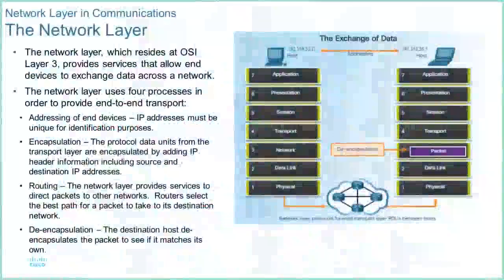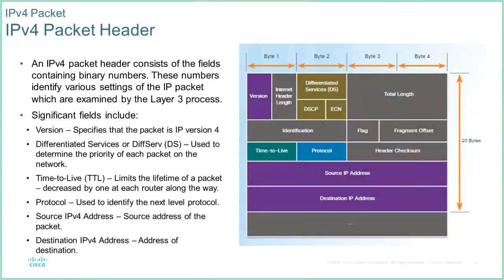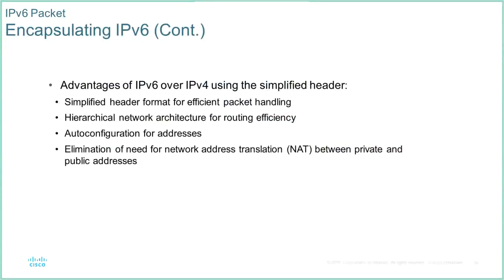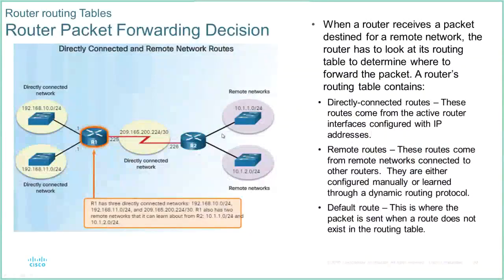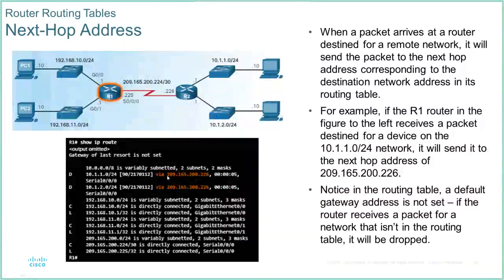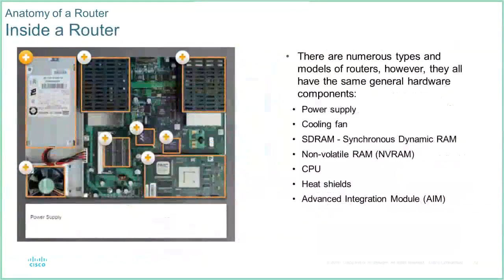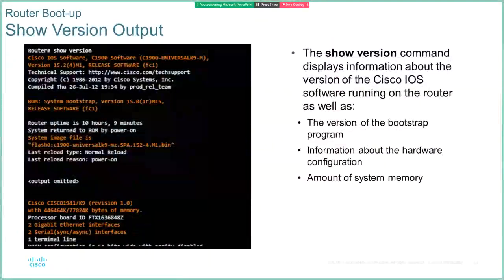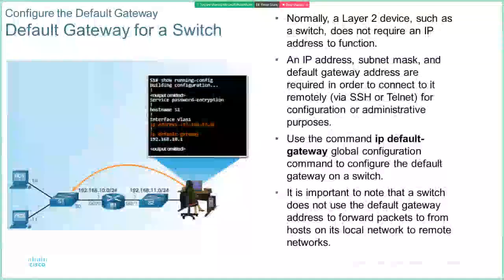Chapter 6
Chapter 6 presentation
BlueJeans session recorded on 17 Apr